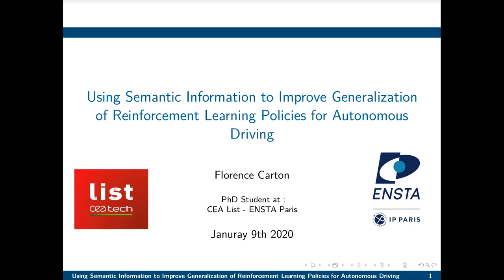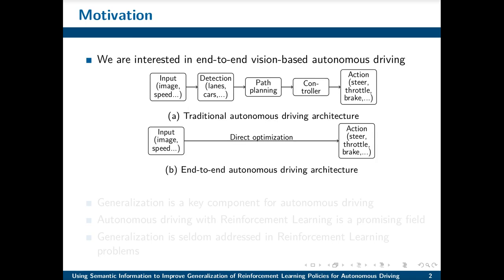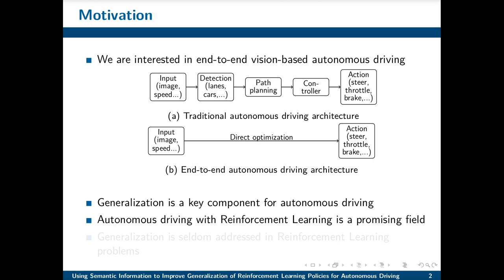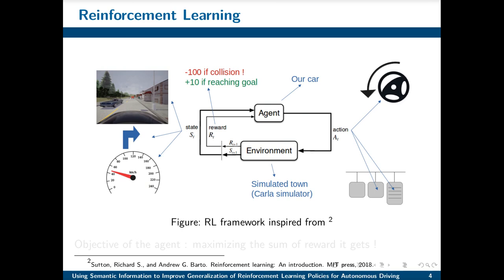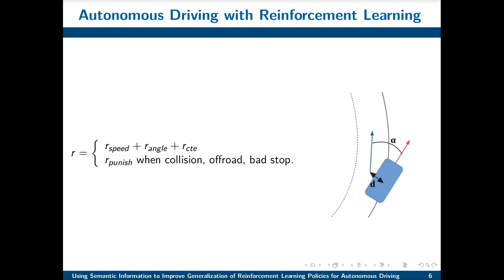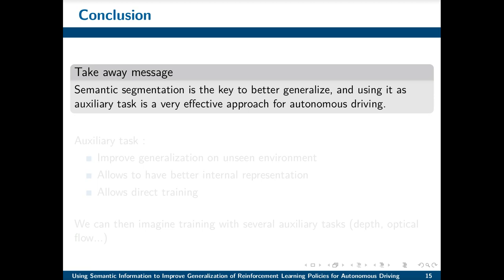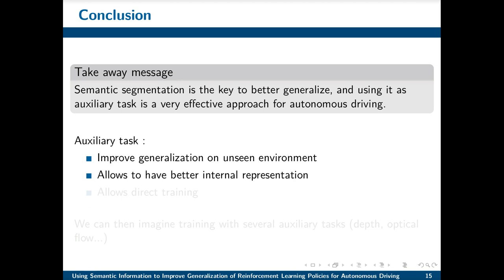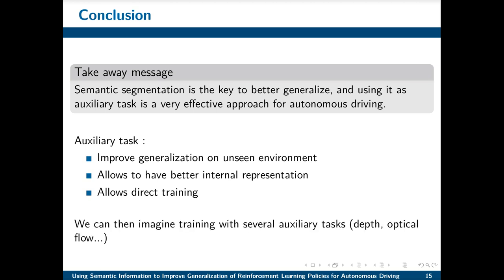Regular Paper Presentation (by Florence Carton et al.), Session 1, Paper ID: 17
Using Semantic Information to Improve Generalization of Reinforcement Learning Policies for Autonomous Driving

Florence Carton (CEA)*; David Filliat (ENSTA Paris); Jaonary Rabarisoa (CEA); Quoc-Cuong Pham (CEA)